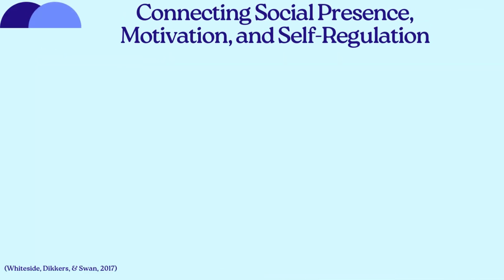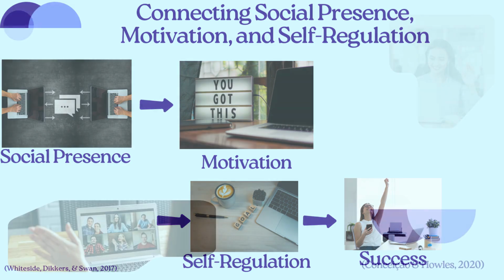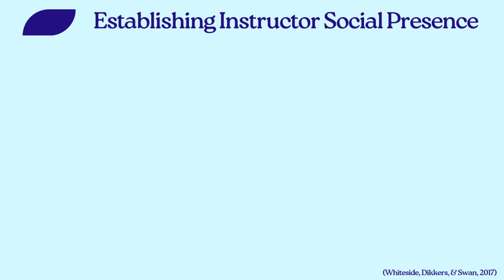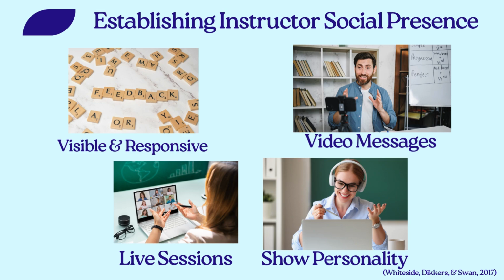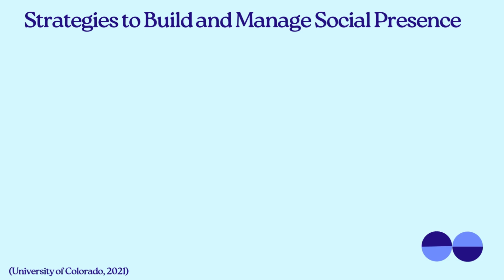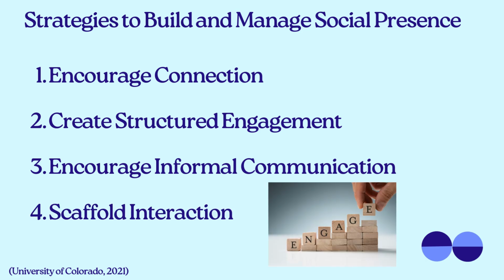Social Presence in Online Courses